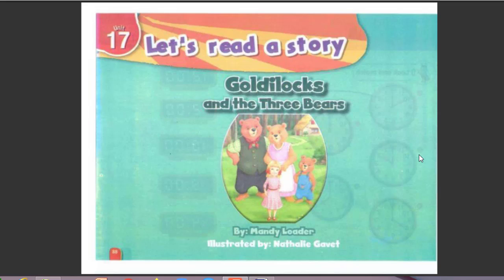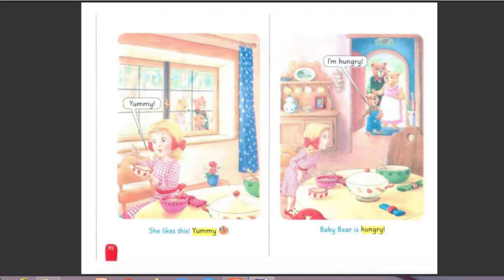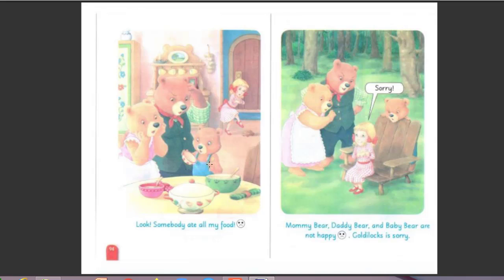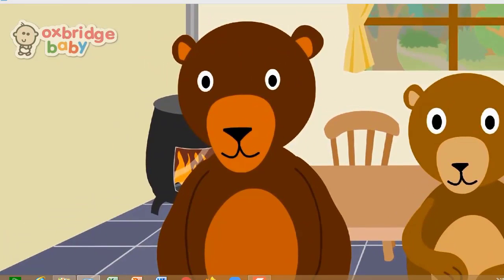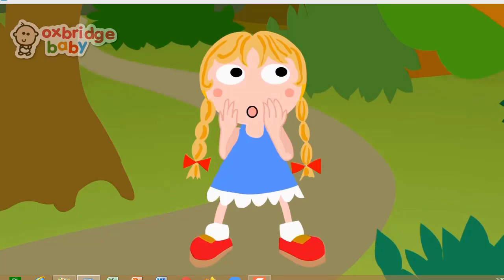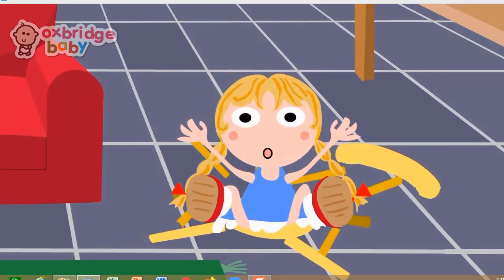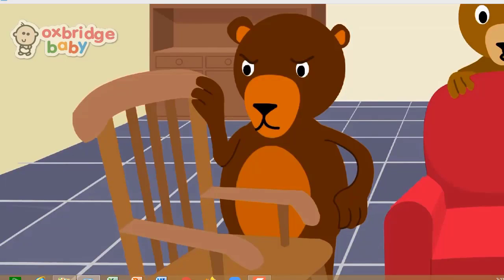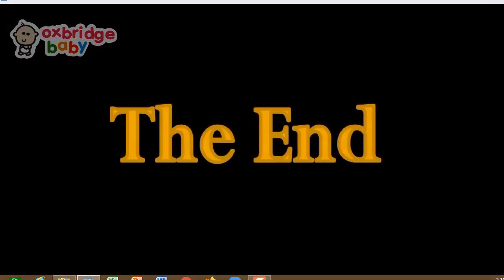connect primary 1 unit 17 Goldilocks and the three